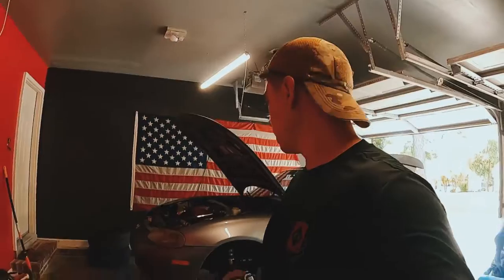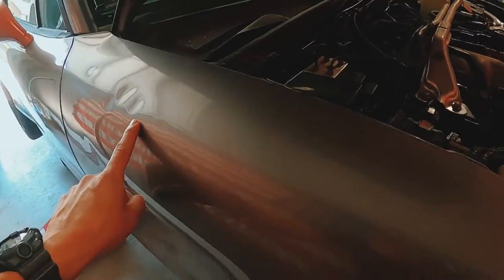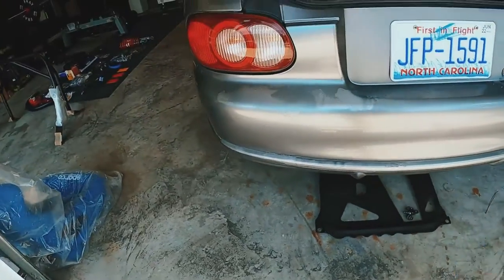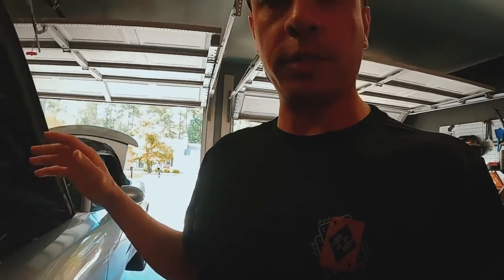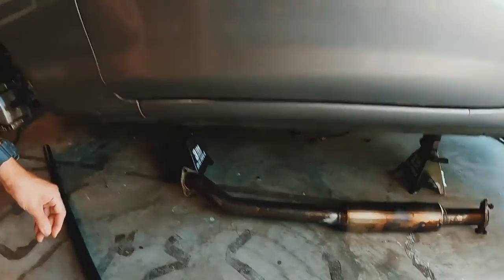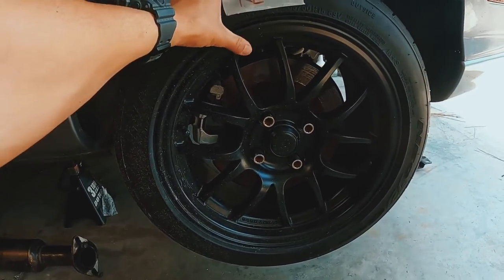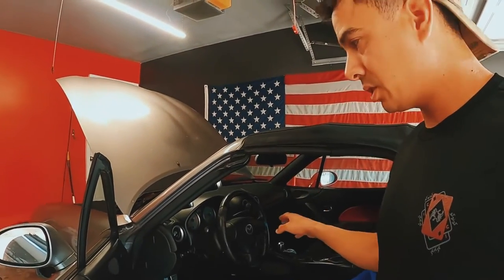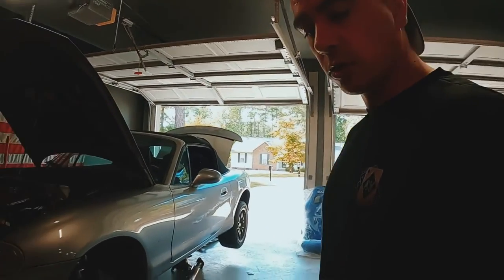MAZDASPEED MIATA (Yet another miata project car)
In this video, I go into some detail on the MSM and what I plan on doing with it. The first video I've edited and posted on YouTube so it a little rough. Bought the car for 5 Gs a few months ago, plan it to autocross/track it while documenting the progress, enjoy!